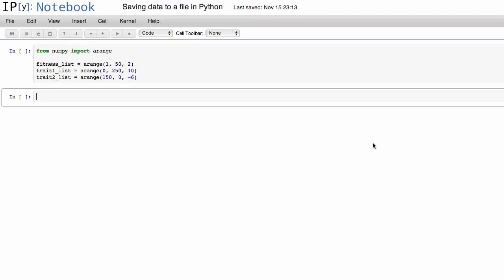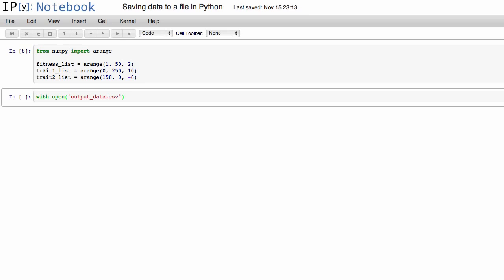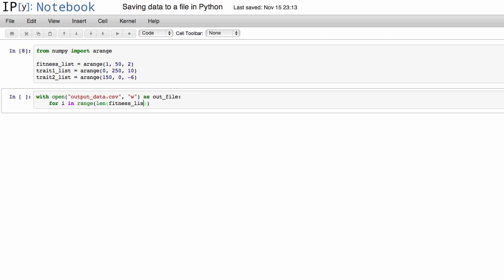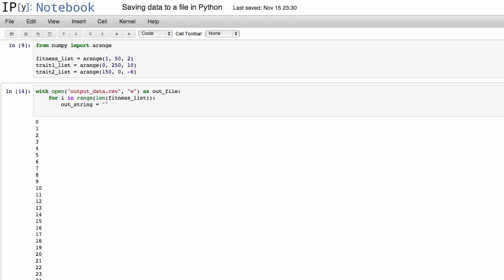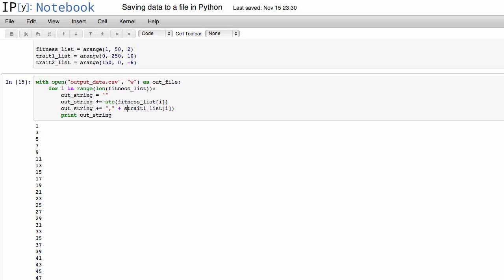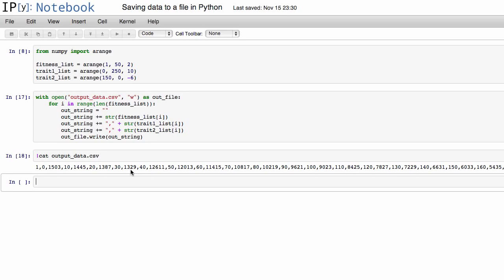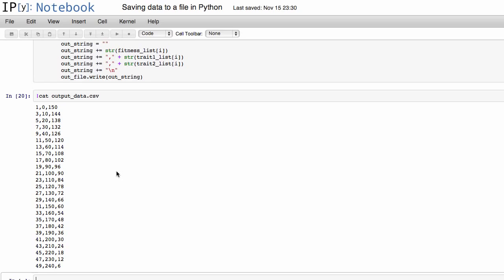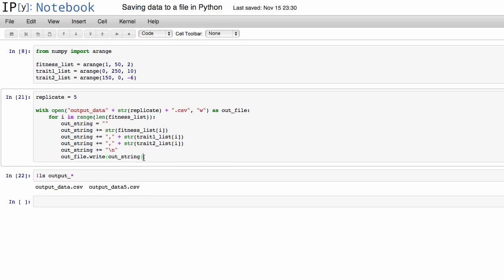Save data to a file in Python